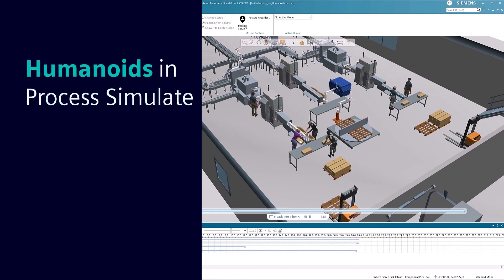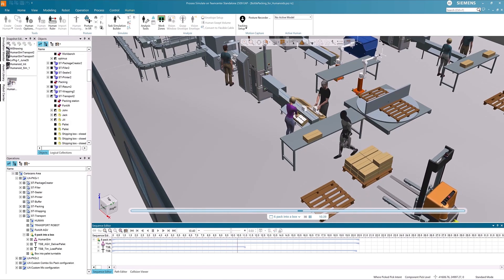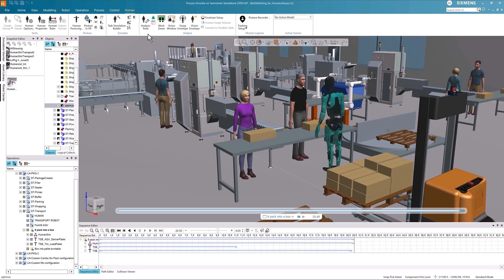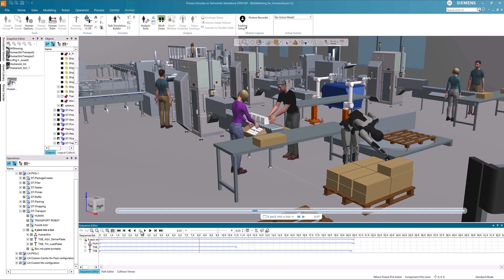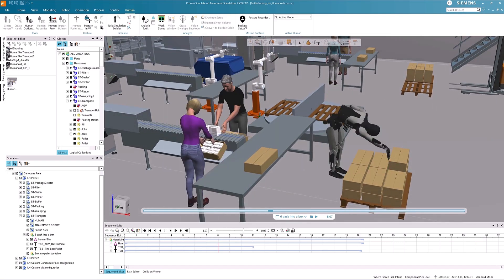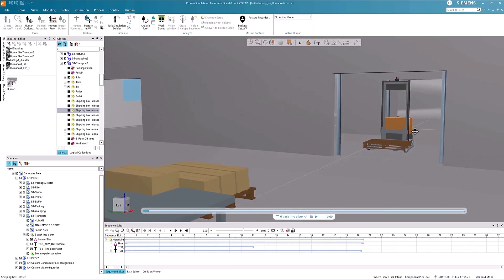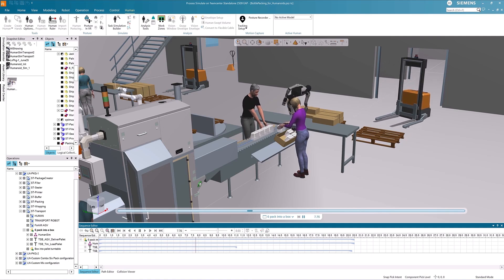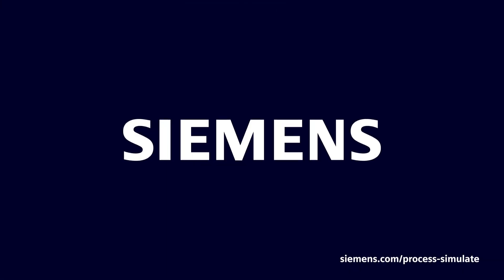Inside the factory of the future: simulation and validation of humanoid robots with Process Simulate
The manufacturing industry is entering a new era where humanoid robots are expected to gradually enter the factory floor within the next few years. However, their ability to rapidly learn and adapt makes them particularly exciting — but also introduces new levels of uncertainty for manufacturers.

This is where Siemens advanced manufacturing simulation and validation software, Process Simulate, becomes indispensable, allowing manufacturers to virtually model and simulate the entire ecosystem — humans, robots, and automation systems — and eventually humanoids, within a unified production environment. By modeling humanoids within Process Simulate Human, manufacturers could test feasibility, validate ergonomics, plan workflows, and de-risk integration before deployment.